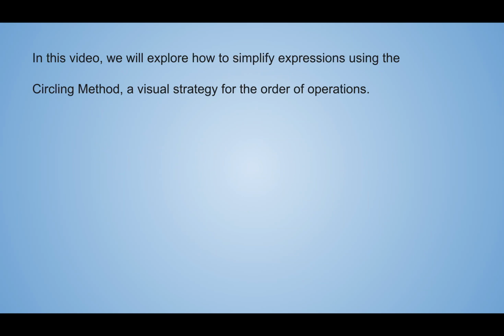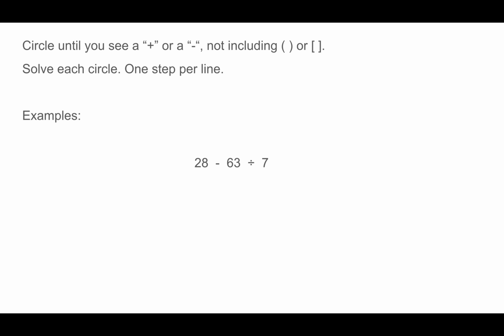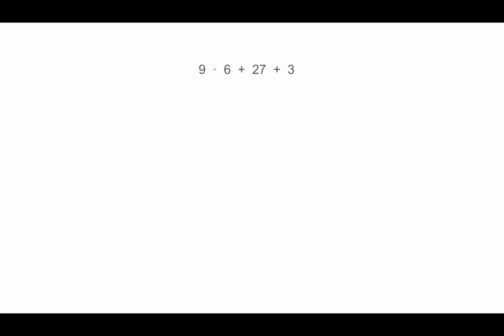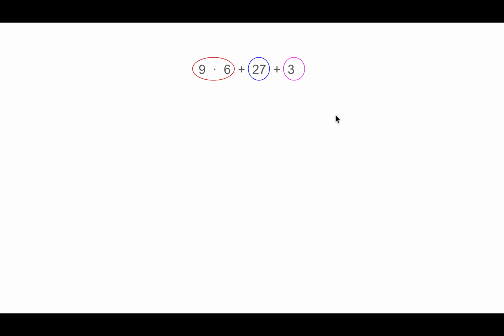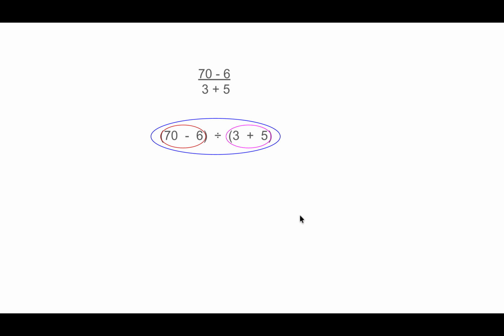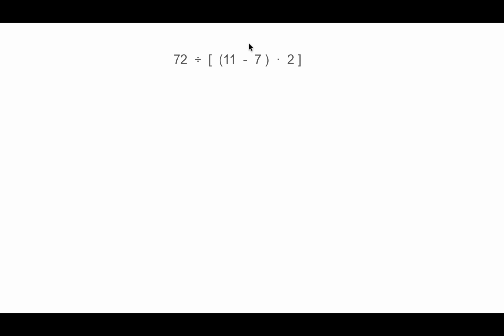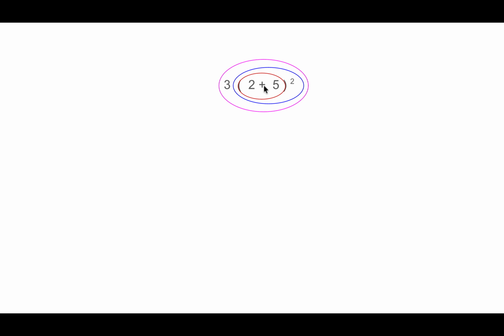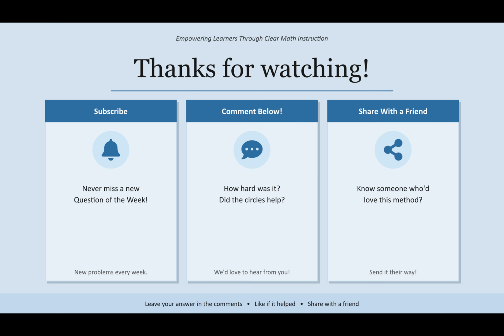Order of Operations (Circling Method)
Tired of forgetting the order of operations? Try the Circling Method!
In this video, we'll solve expressions using a simple visual strategy that makes the order of operations click.
Here's how it works:
Circle everything connected by multiplication or division
Solve each circle separately, one step per line
Handle parentheses and brackets first
Add and subtract the results from left to right
No more guessing which step comes first — just circle, solve, and simplify!